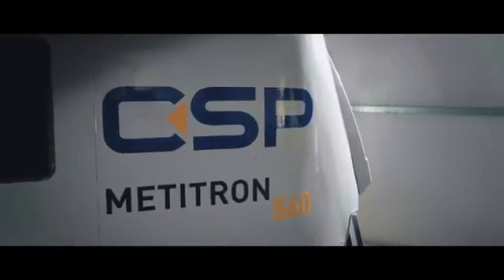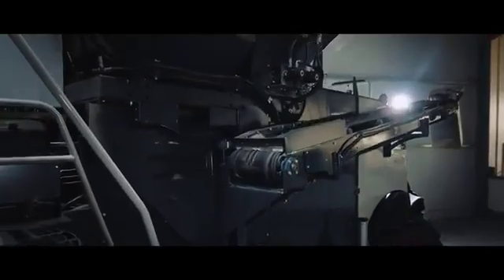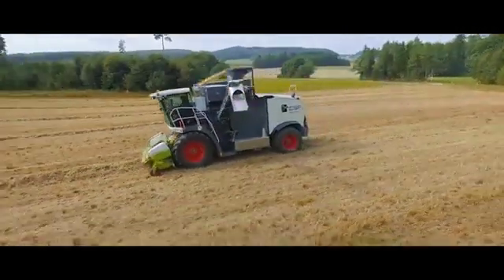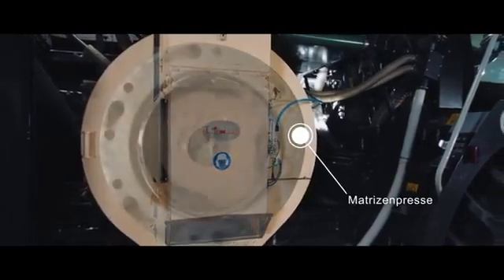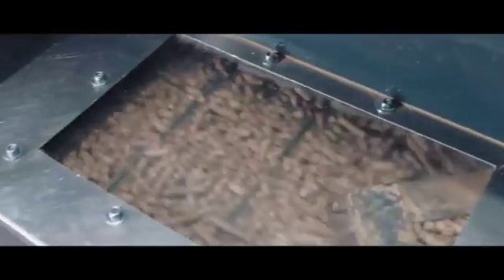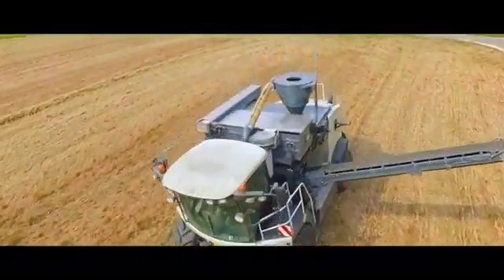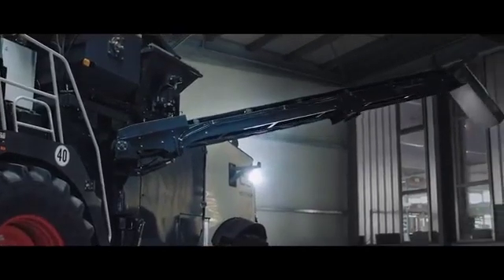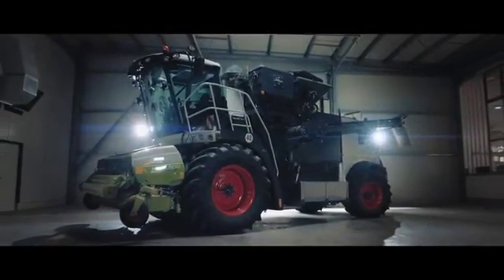CSP METITRON560 - Quick and easy pellet production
The METITRON560 is a compact vehicle with all the merits of an established brand of self-driving forage harvester. With the difference that the METITRON560 is a pelletizer and not a forage harvester.
The operator can use the machine in two ways: firstly, field use and secondly, stationary use. A continuously variable hydrostatic engine on all four wheels considerably simplifies driving in the field, even on rough terrain. This design concept makes it possible to use the entire range of front attachments such as a maize head for miscanthus, as well as grain and alfalfa via direct cutters.
The basic machine manufacturer‘s PICK UP can be used for other materials.

UNIQUE FEATURES
- compact structure with the self-propelling agricultural machine
- automatically controlled material feed through the power regulator of the pelleting press engine
- direct press engine from a diesel motor via the power belt to the pelleting press
- Pellet transport after the pelleting press via a pellet bucket conveyor, the pellets being cooled and transported gently
-no pre-warming from the emissions in the pressed product
- patented material crushing integrated in the direct flow of material
- no conversions or attaching to a tractor is necessary